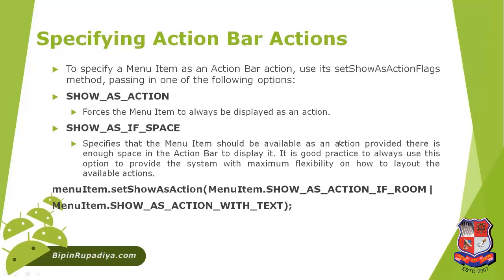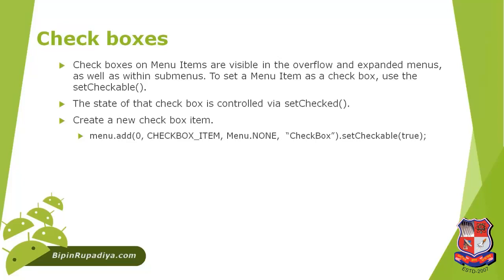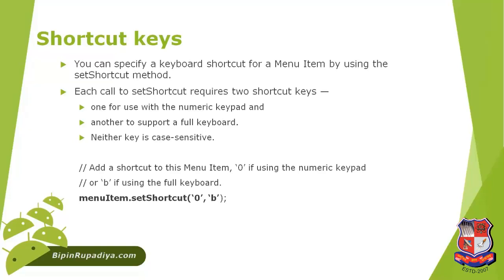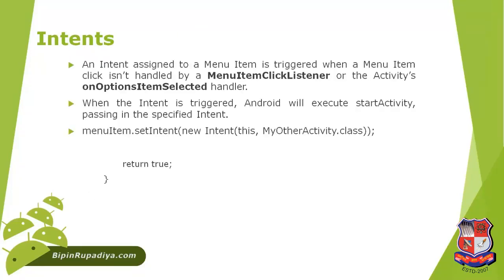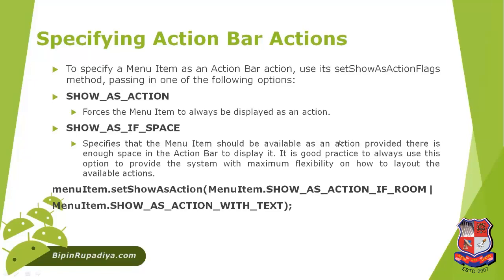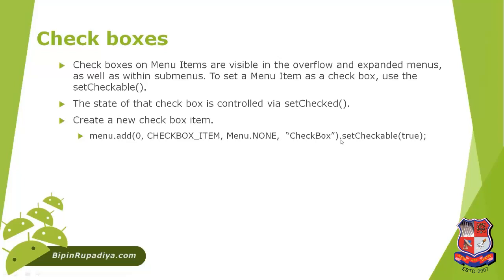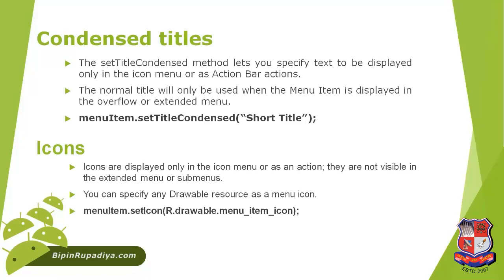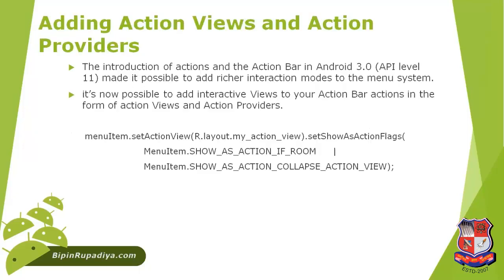GTU_MC_MCA_4649303_Mobile Computing (MC)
MC  -  MCA
Subject : 4649303  -  Mobile Computing (MC) (Sem-4)
Created By : Bipin Rupadiya [Assistant Professor] | 14 May 2020 | 14 MB
College : 537 - SHRI JAYSHUKHLAL VADHAR INSTITUTE OF MANAGEMENT STUDIES (MCA), JAMNAGAR
Topic : Unit IV Working in background PART4